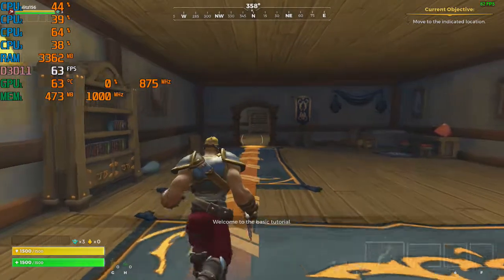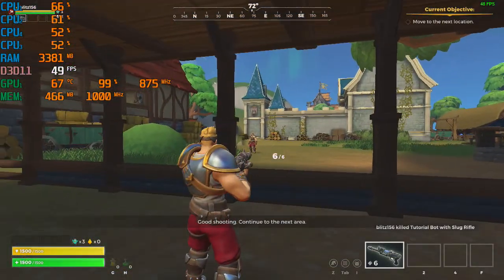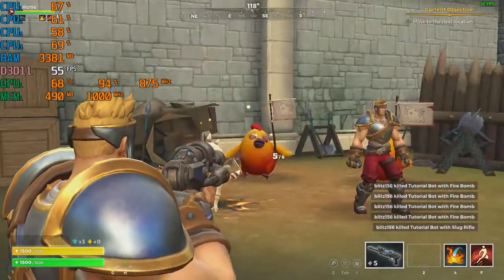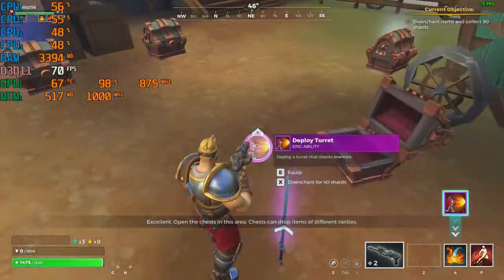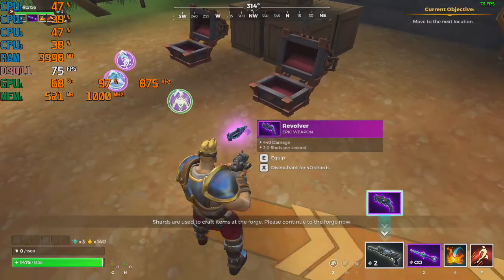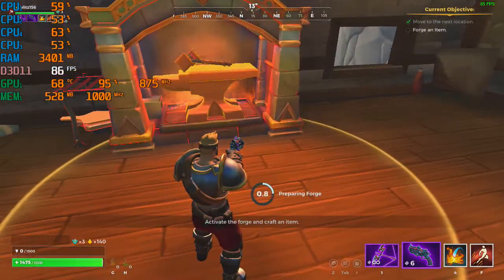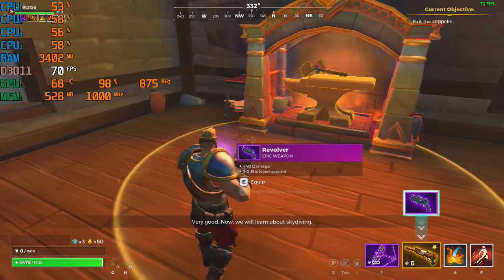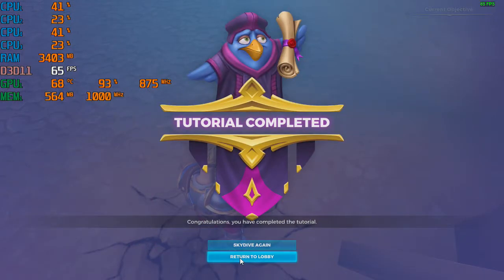Realm Royale - With the Radeon HD 7470 DDR3 1gb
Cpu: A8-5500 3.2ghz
Gpu: AMD Radeon HD 7470 DDR3  1gb  OC  (875mhz Core & 1000mhz Memory)
Ram: 8gb 1600hmz (overclocked to 1866mhz) ddr3
OS: Win10, game was recorded with Elgato Game Capture HD (external recorder)
Res: 720p low settings